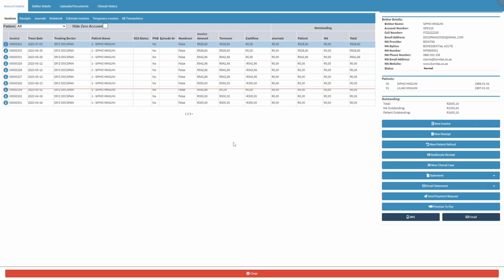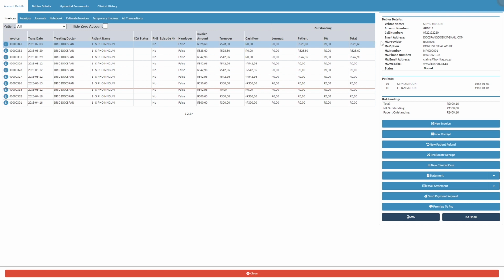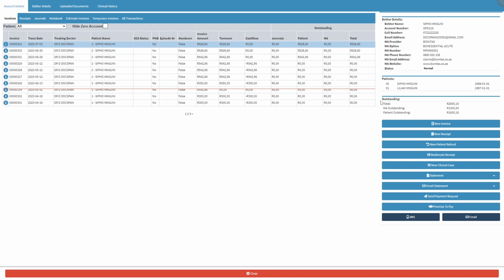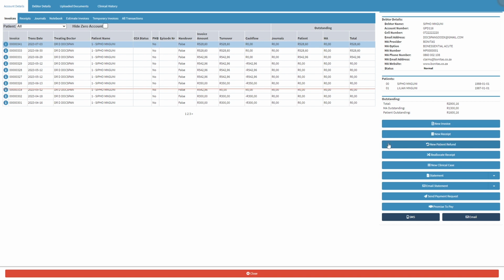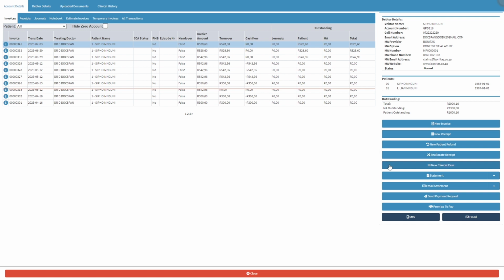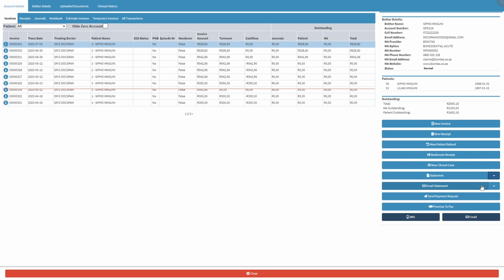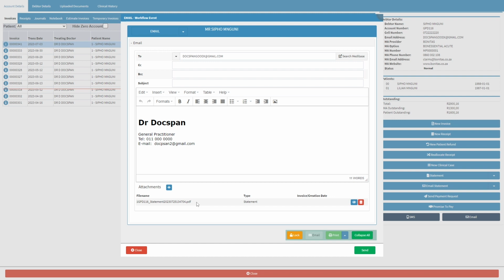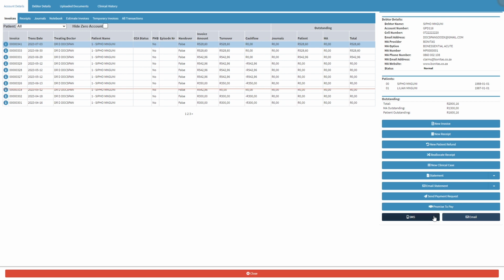GoodX Web App - Account Details Sidebar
▶ Goal of Tutorial Video:
The goal of this video is to give an overview of the Account Details Sidebar.

▶ Timestamps:
0:00​ - Introduction
0:10 - Account Details Sidebar Slide
0:29 - Account Details Screen
4:44 - Email Screen
5:26 - Audit Email Screen
6:53 - Outro

▶ Other Links Mentioned:
Account Details Overview